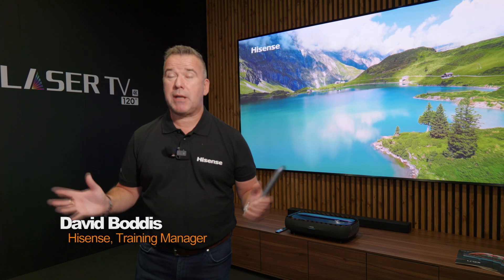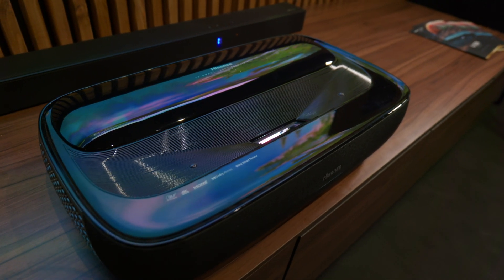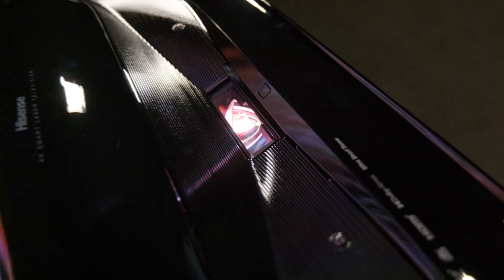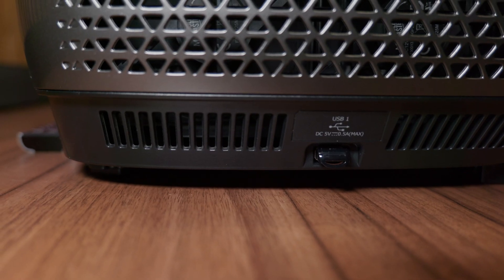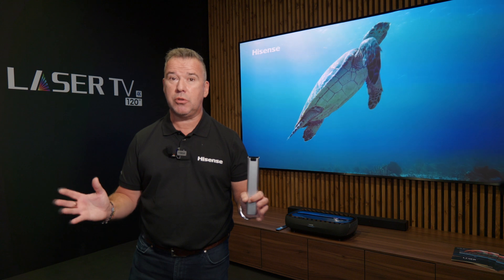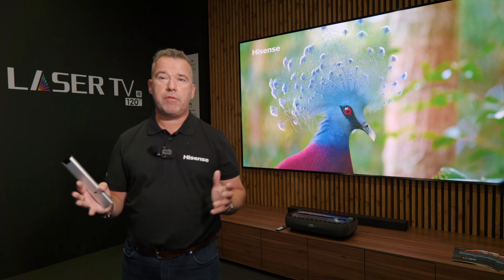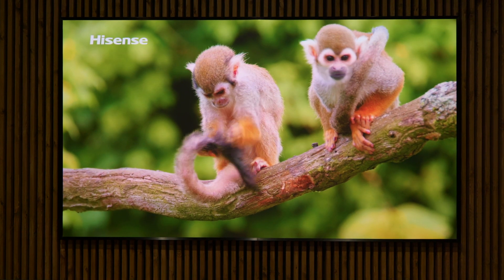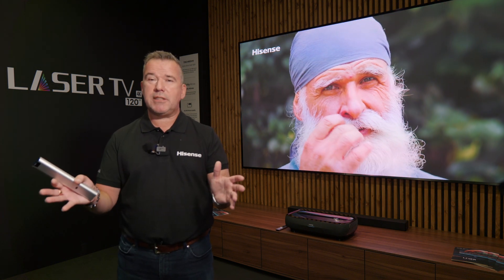Hisense introduces L9 Laser TV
David Boddis, training manager at Hisense, gives us a run down of the L9 Triple Laser TV and goes through its technical details and capabilities.